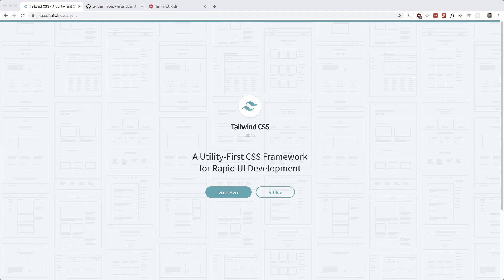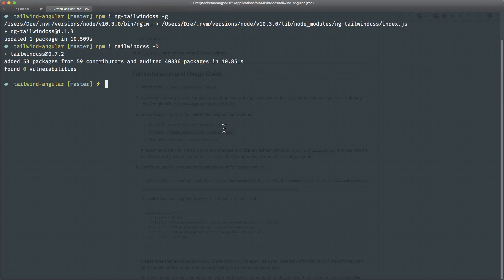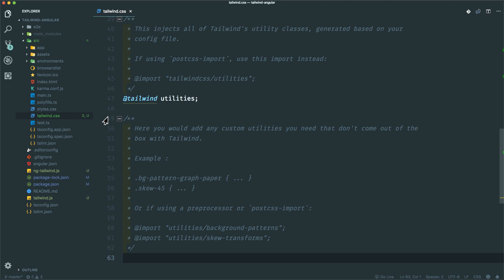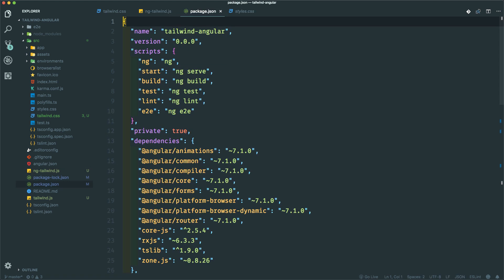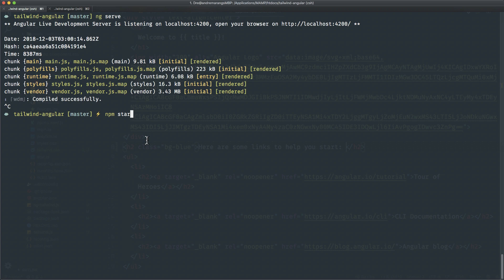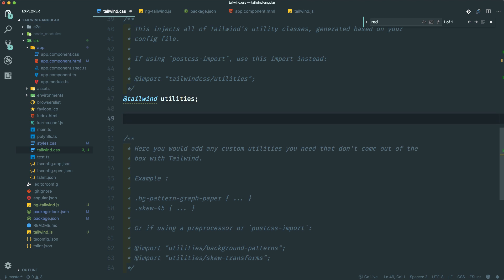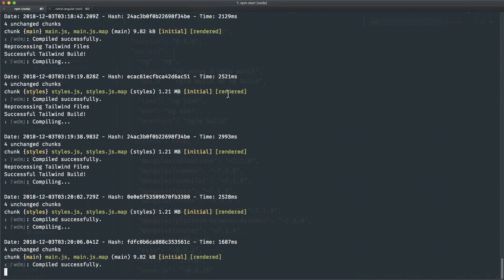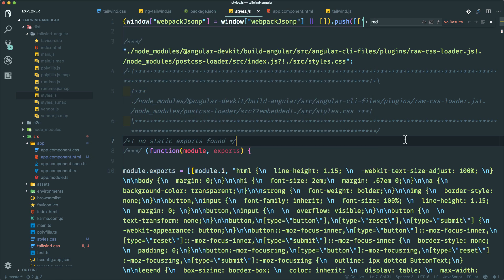Tailwind CSS with Angular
We take a look at using Tailwind CSS with Angular. We also make use of the PurgeCSS integration that is available in the package.